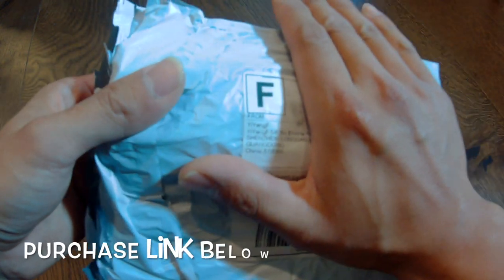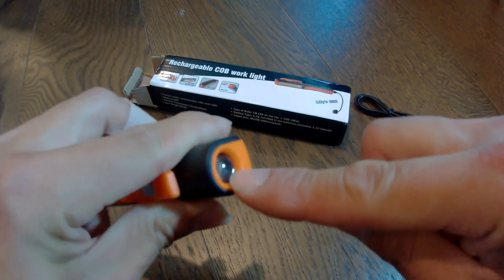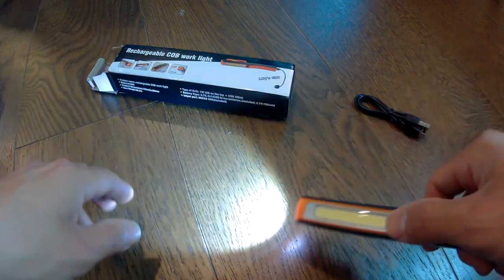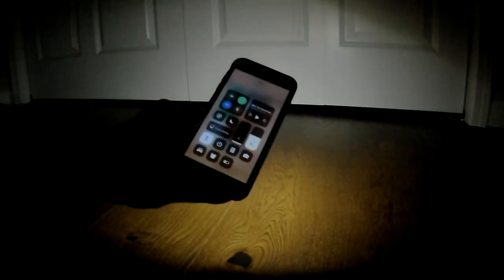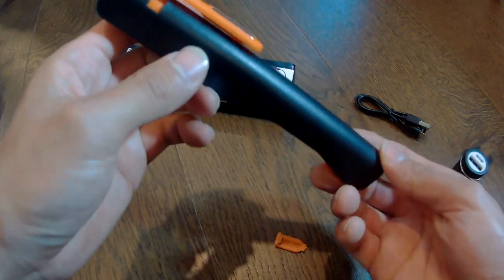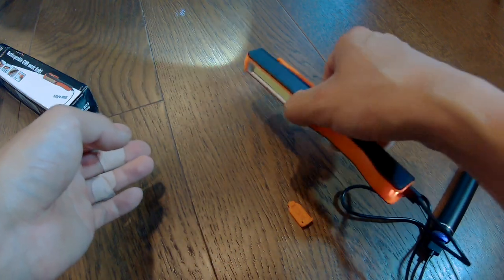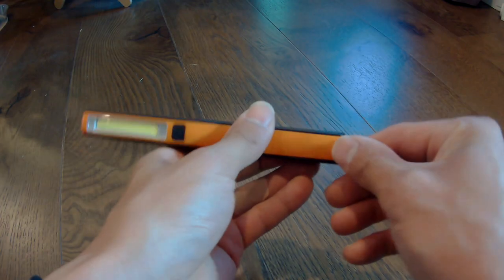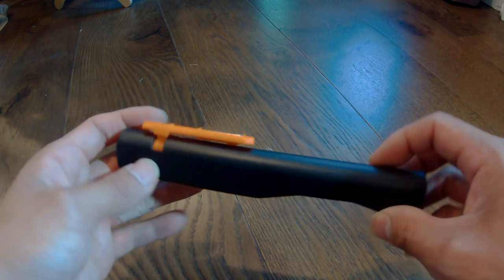eBay Rechargeable COB LED Work Light Pen